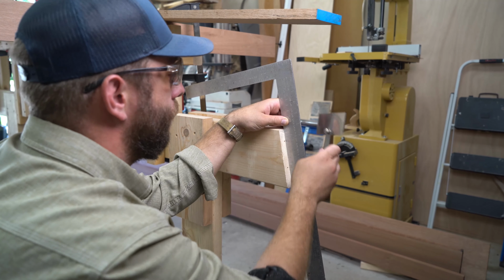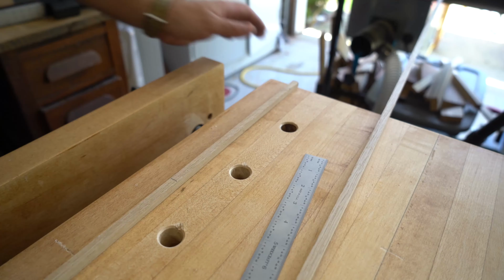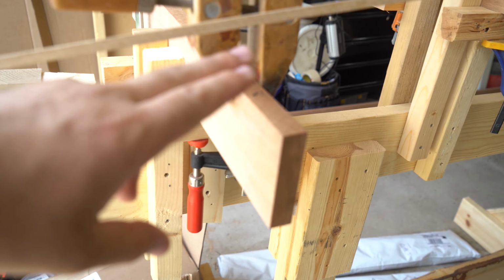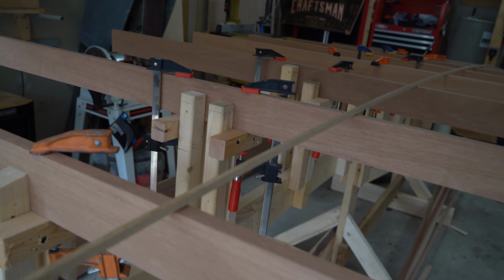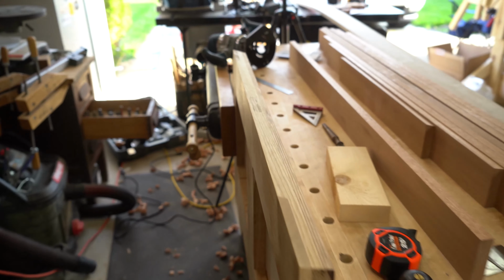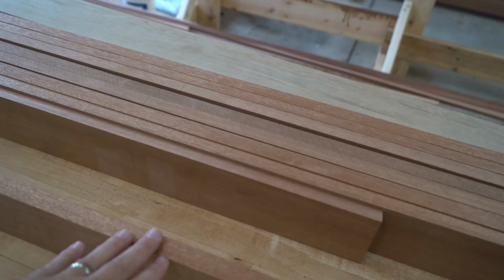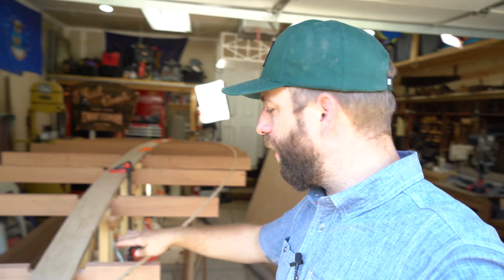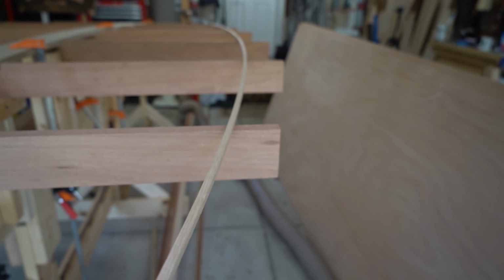Wooden Boat Build // Part 4 Transom & Fairing Bottom Frame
to save 20% on your first box.